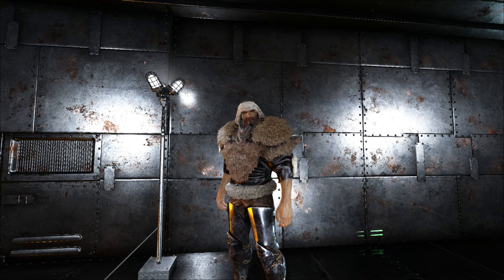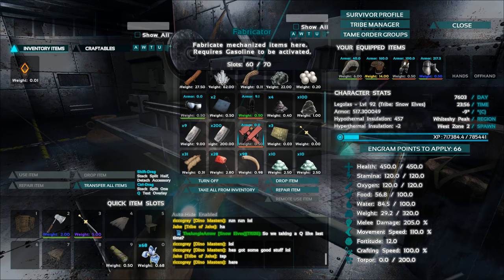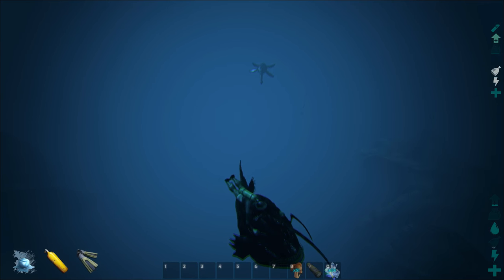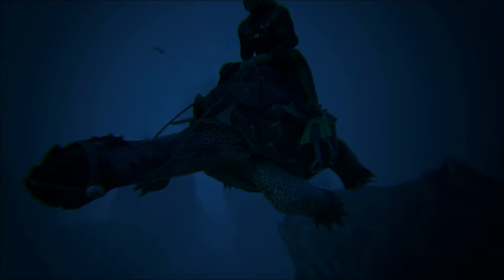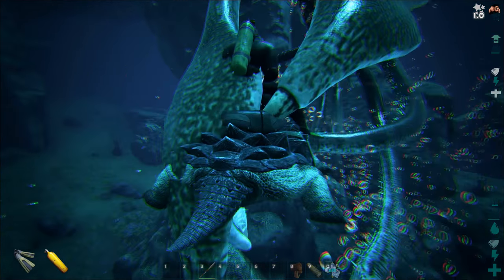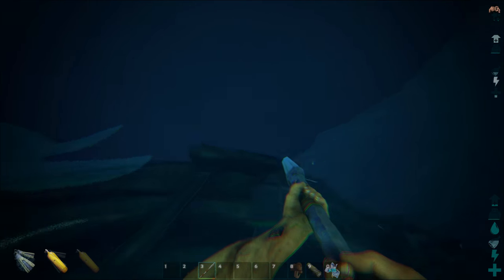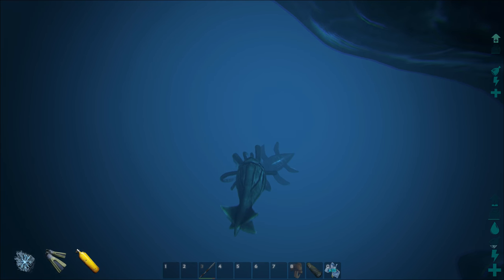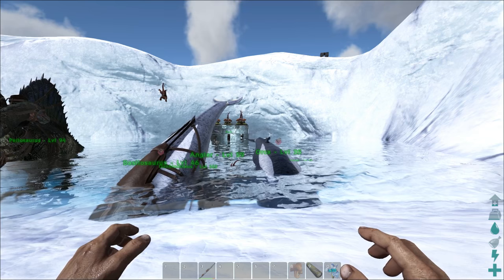TAMING THE GIANT SQUID (Tusoteuthis) Best Underwater Mount - Official PVP (E72) - ARK Survival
We have been saving a ton of black pearls for this tame...the Tusoteuthis will turn out to be our best underwater mount by far.  I will take you through the prep and tame of this massive squid!  I hope you enjoy, and hit that thumbs up for more Official PVP.
Follow on Twitter for Updates!
Intro - Echo By Andreas Jamsheree